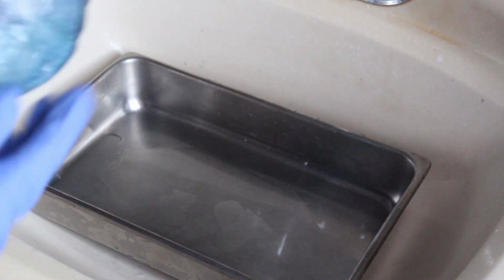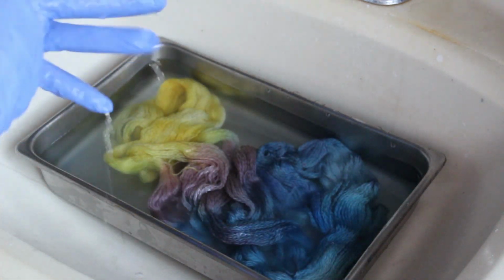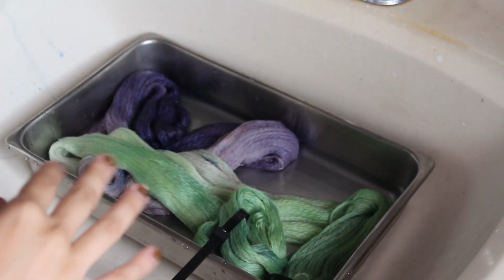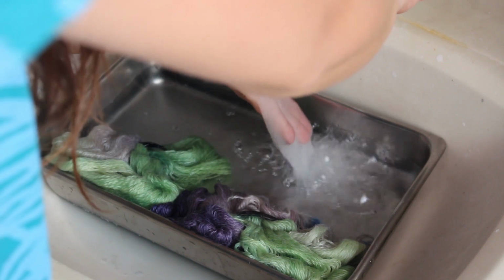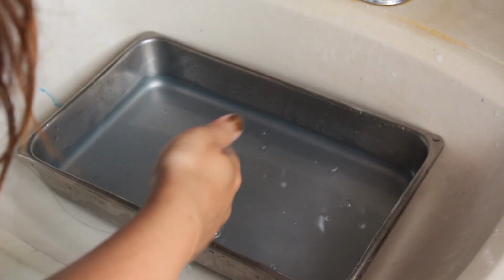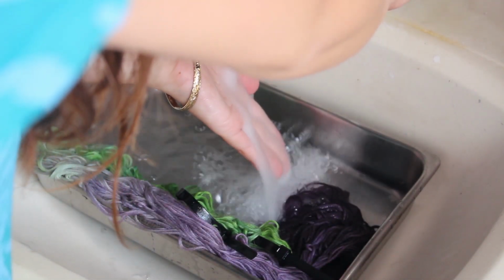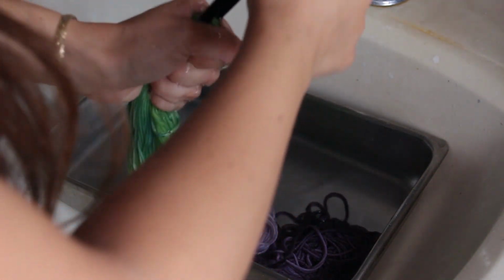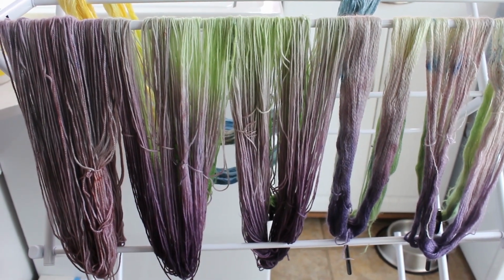Yarn Adventures ~ Dyeing Yarn Day 3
Welcome to day 3 in our little yarn dyeing process. We are going to wash our yarn and hang it up to dry. Thanks for joining me!